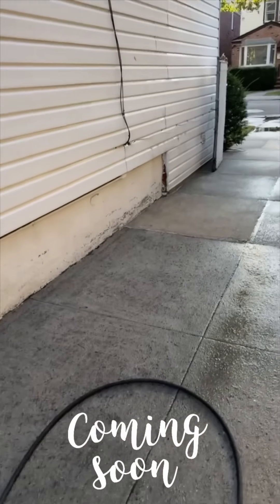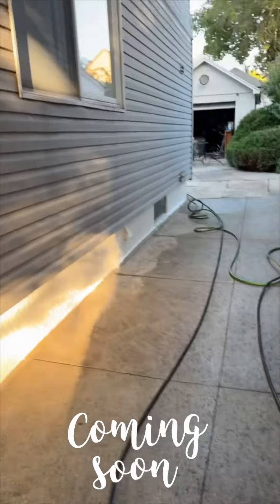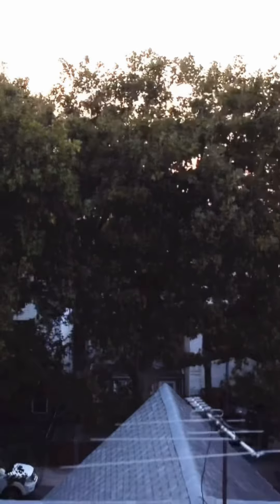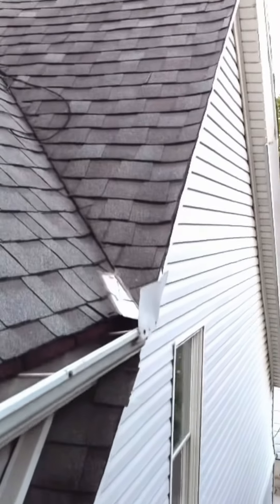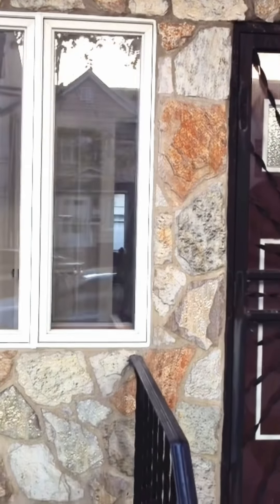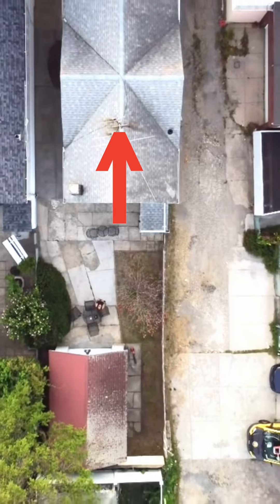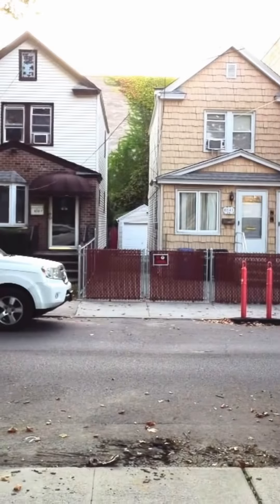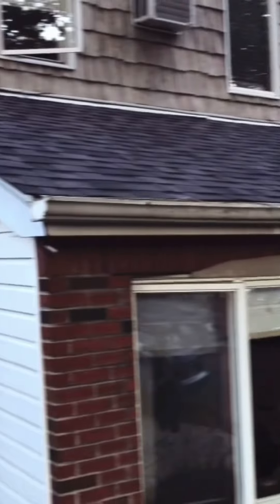Coming soon to Forest Hills - Single family house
Coming soon to Forest Hills! Attention homeowners, who are thinking of selling and buyers. And this video I describe what we do before we put a house on the market and how that will benefit you. The plan begins here.